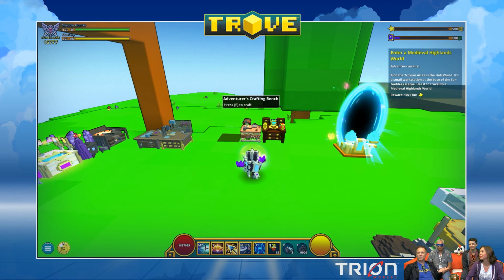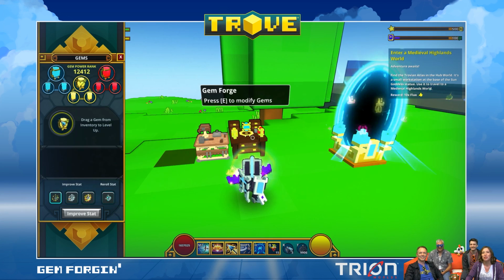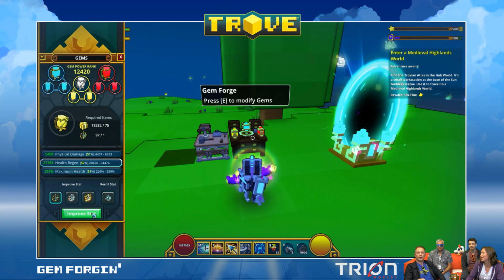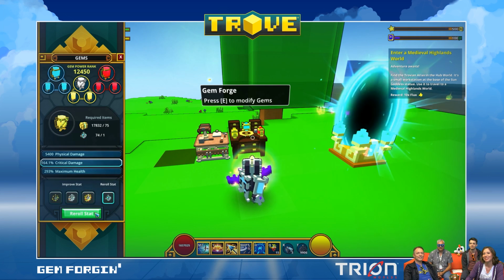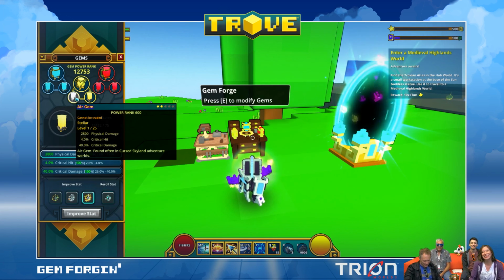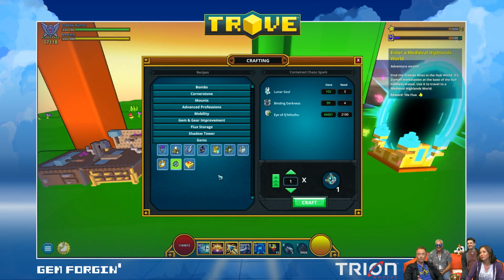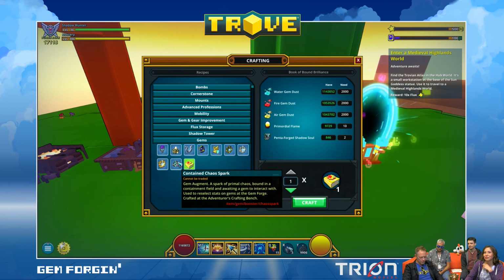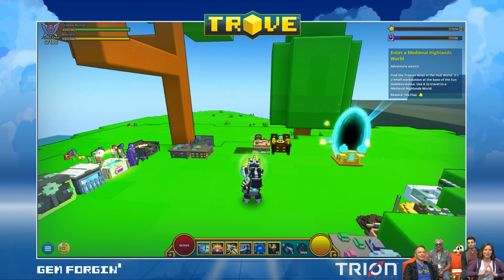Gem Forging Preview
See how the Gem Forging system will work when Trove Eclipse hits on August 22nd!

Watch our weekly Trove livestreams every Friday at 12:30 PM PDT (7:30 PM GMT)